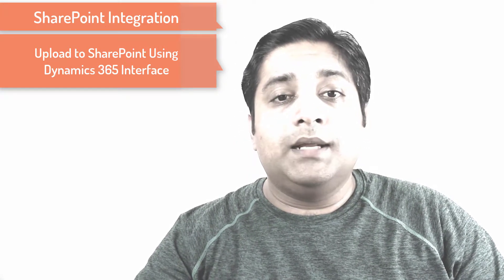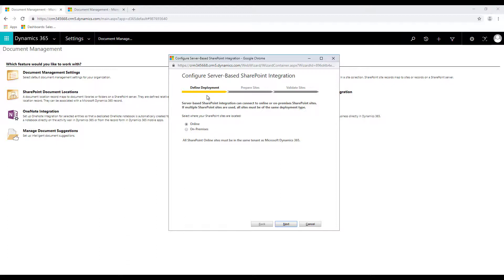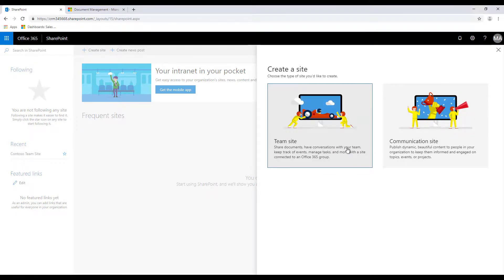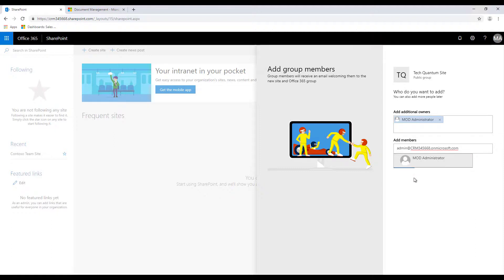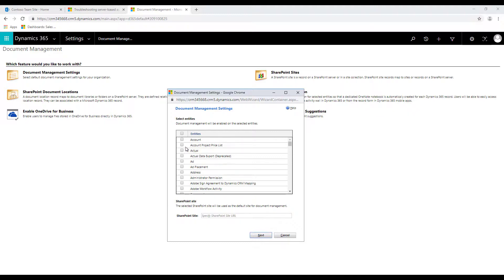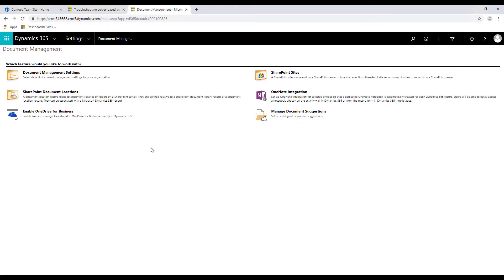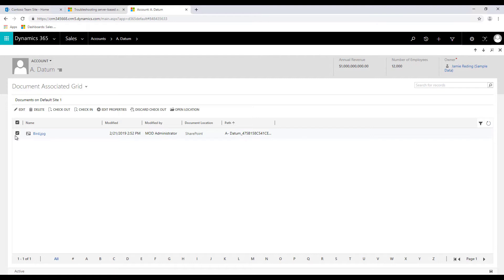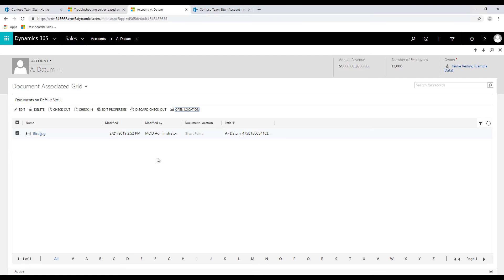Dynamics 365 - Document Management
This video discusses the Document Management feature in Dynamics 365 and how to can use the Dynamics 365 interface to upload document to SharePoint and use the Sharepoint's rich features.